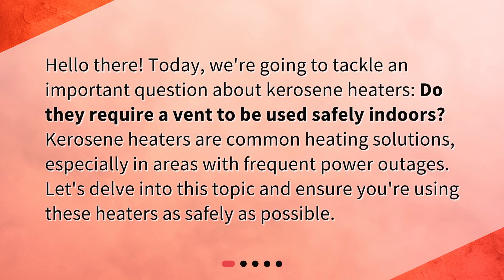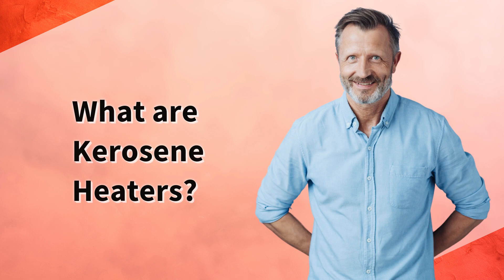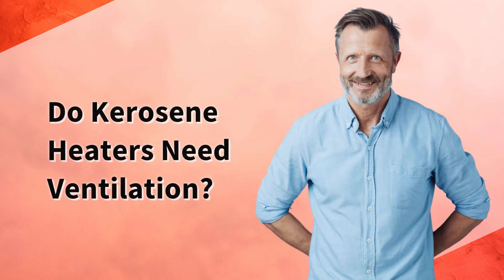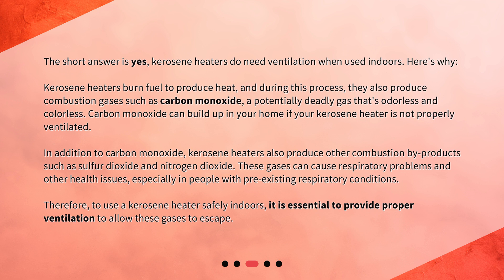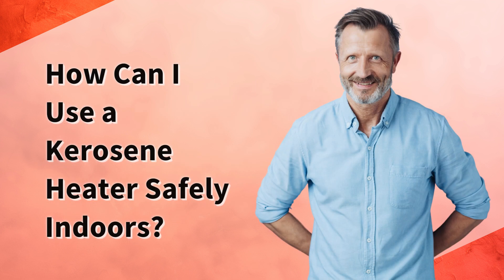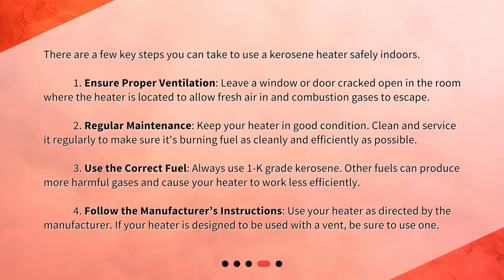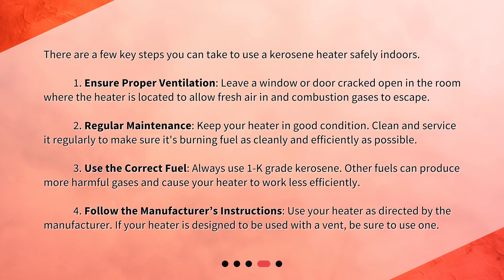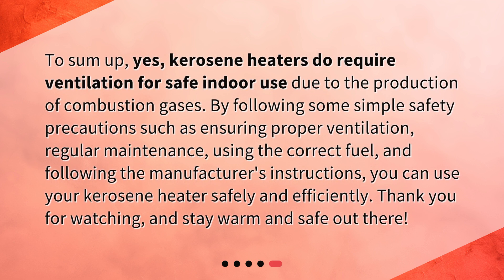Do kerosene heaters require a vent to be used safely indoors?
Understanding Kerosene Heaters: Do They Require a Vent for Safe Indoor Use? • Discover the truth about kerosene heaters and whether they require a vent for safe indoor use. Join us as we explore the benefits and risks of these portable heat sources, and learn the essential steps to ensure your safety. Don't miss out on this informative video!

00:00 • Do kerosene heaters require a vent to be used safely indoors?
00:27 • What are Kerosene Heaters?
00:50 • Do Kerosene Heaters Need Ventilation?
01:43 • How Can I Use a Kerosene Heater Safely Indoors?